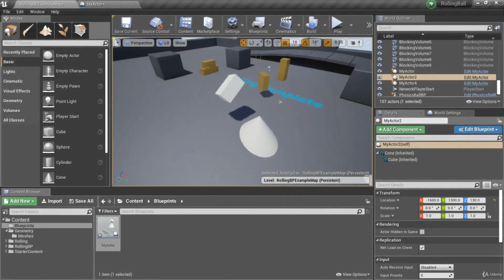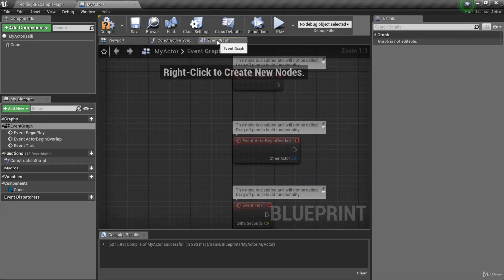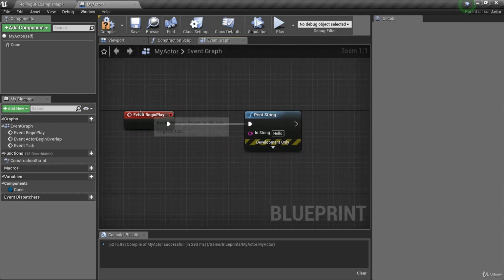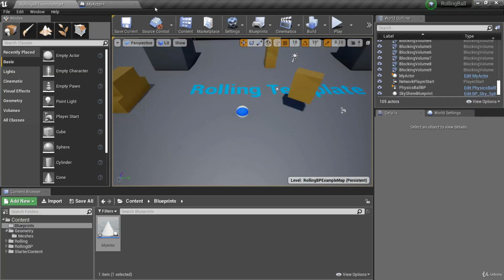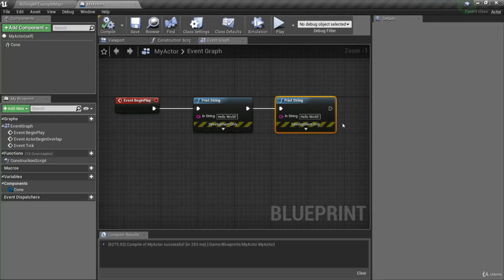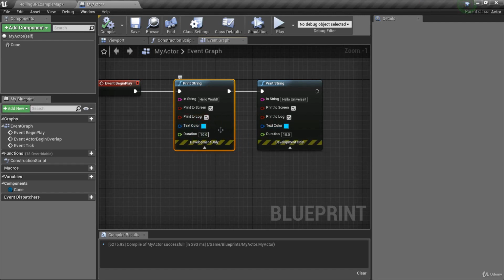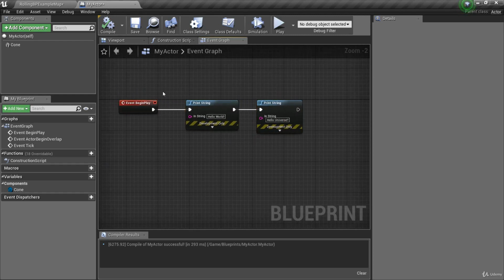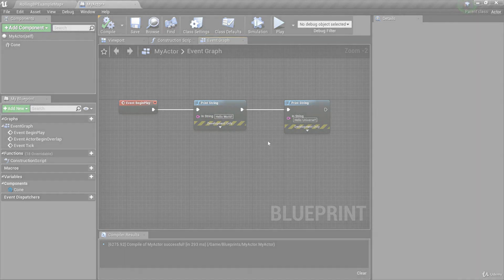Unreal Engine Blueprints 11